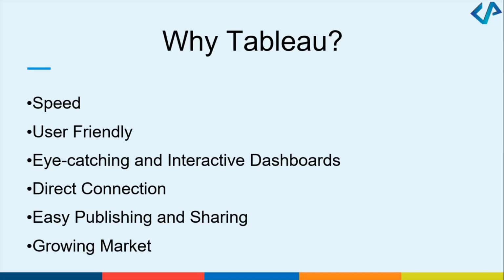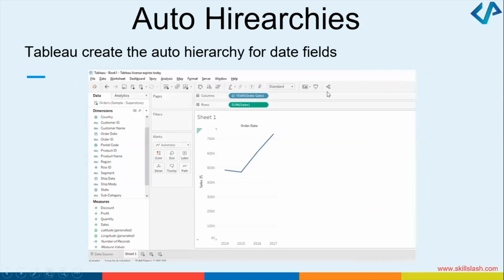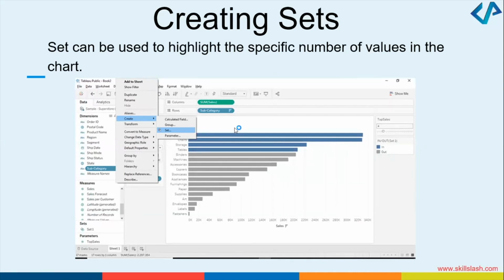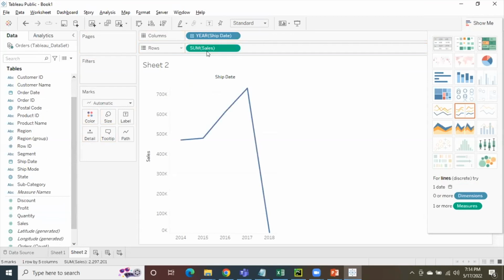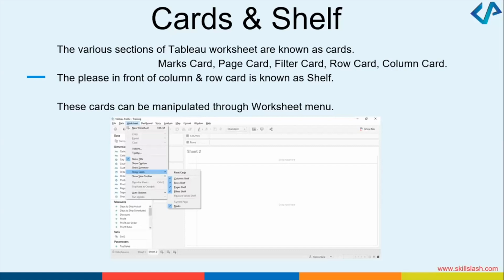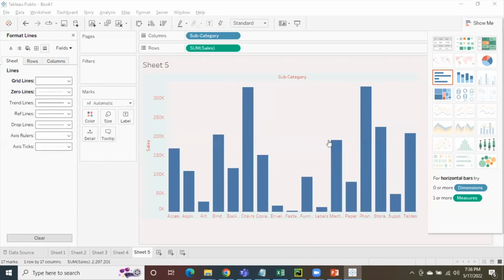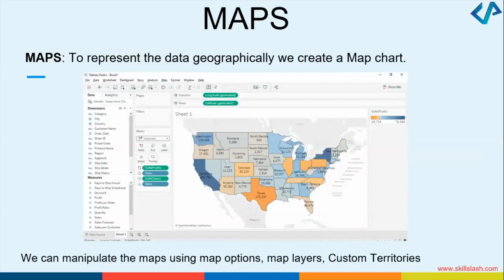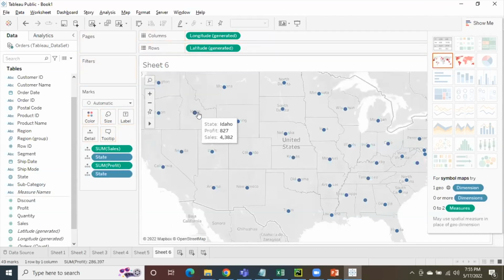Tableau Fundamentals | Tableau Workshop Day 2 | Skillslash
This is a Skillslash video on the day 2 Tableau workshop. This video deals into the various Tableau concepts at the beginner level.

In this video, we will explain you the topics such as Grouping, Auto-generated Field, Utilizing Measure Name, Discrete & Continuous Values, Adding Parameters, Creating Sets, Using Combines, Title & Captions, Exporting Data, Granularity, Cards & Shelf, Formatting Data, Calculations with a demonstration that helps you to learn Tableau entirely.

Tableau is an essential data visualization tool used by academic researchers, businesses, and business organizations.

⦿ Topics covered in this video:
00:00 - Introduction
00:10 - Overview of Day 1
15:32 - Grouping
19:00 - Auto-generated Fields
19:32 - Utilizing Measure Name
20:45 - Discrete & Continuous Values
20:57 - Assignment
21:05 - Adding Parameters
22:52 - Creating Sets
23:55 - Assignment
24:00 - Using Combines
34:25 - Title & Captions
36:02 -  Exporting Data
39:00 - Granularity
40:09 - Cards & Shelf
46:26 - Formatting Data
56:16 - Calculations
59:20 - Charts
01:02:34 - Charts - Waterfall
01:02:59 - Charts - Heat Map
01:03:06 - Charts - Pie Chart
01:03:43 - Additional Assignment
01:04:10 - Maps
01:15:52 - End.